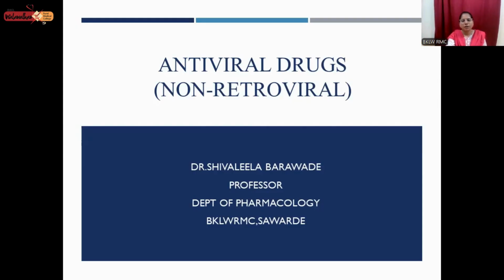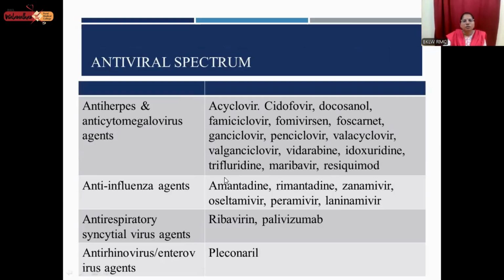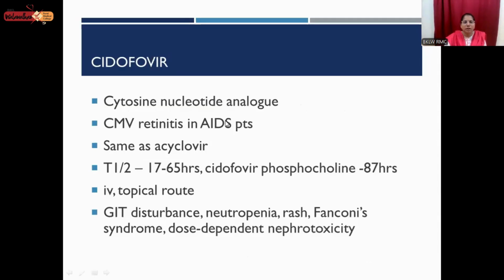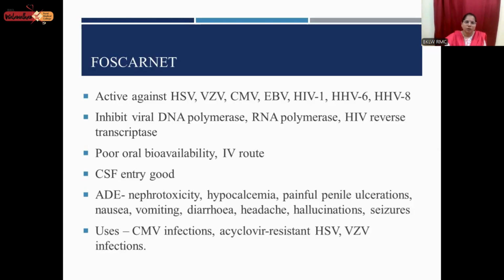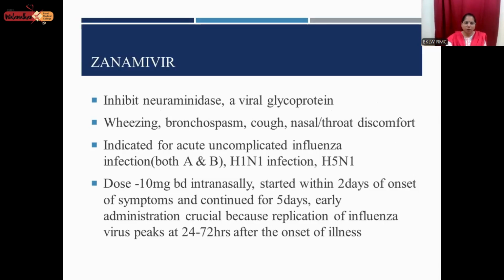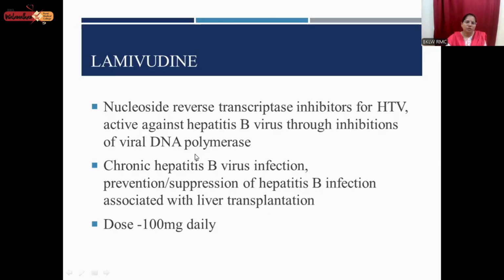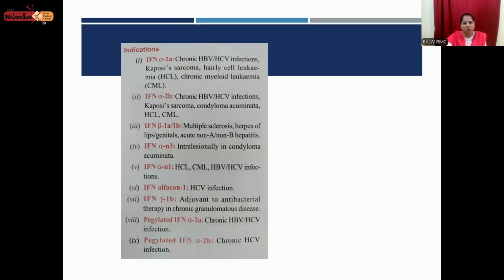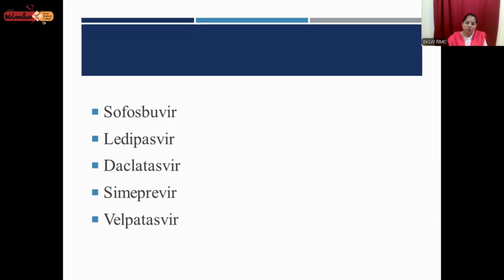Antiviral Drugs (Non - Retroviral ) - Dr. Shivleela Barawade.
In this video, Dr. Shivleela Barawade, Professor in the Pharmacology Department at BKLW Rural Medical College Sawarde, explains Antiviral Drugs (Non-Retroviral). Gain a clear understanding of how these medications work against various viral infections.